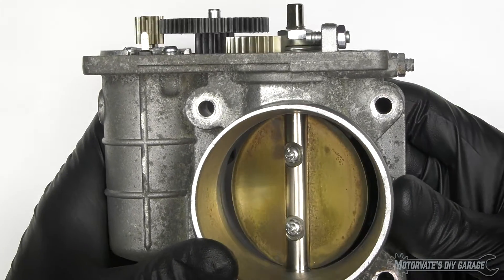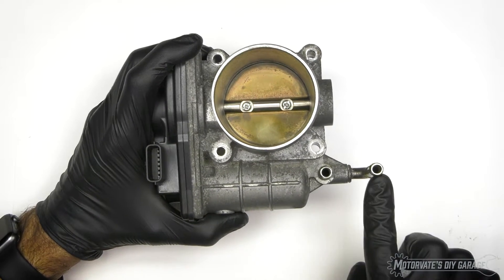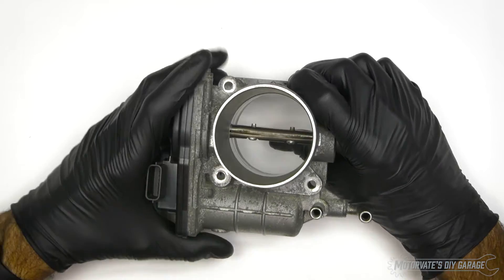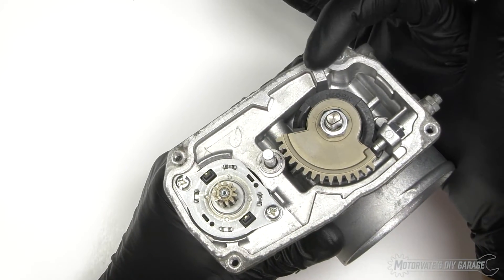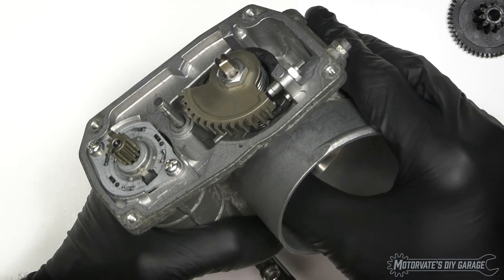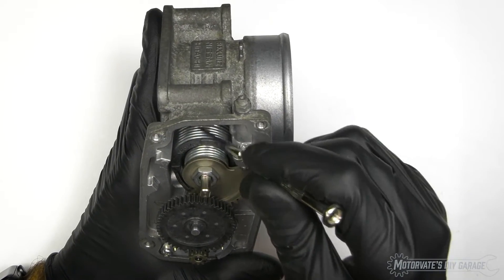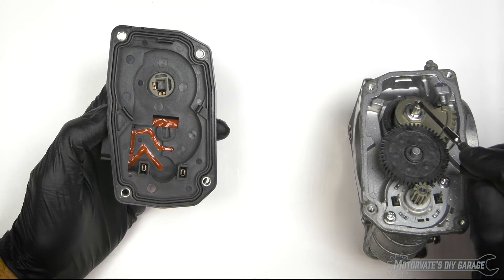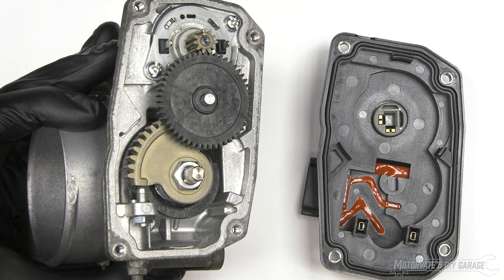How it Works - Electronic Throttle: Motorvate's DIY Garage Ep.30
How does an electronic throttle work? Whats inside an electronic throttle? Well...

On this episode of Motorvate’s DIY garage, we are going to show you how an an electronic throttle works and the inside operation.

The one in the video is from an Infiniti G37, but the throttle body is also used on Nissan 370z, Skyline, Fuga  and a few other Infiniti models like EX37, FX37, Q40, Q50, Q70, QX50 and QX70.

Basically any Nissan or Infiniti with a 3.7 litre v6!

(For the motor geek: the throttle body is the same on the VQ37VHR and the VQ35HR. These engines were used for the last two years of the Nissan 350Z and Infiniti G35)

The video also explains why there are no power gains when the coolant lines are removed from the throttle body, aka "throttle body bypass" or "throttle body coolant bypass".

As a bonus, the video also explains what the electronic throttle is doing when the "Throttle Valve Closed Position Learning" is being performed by the ECU.